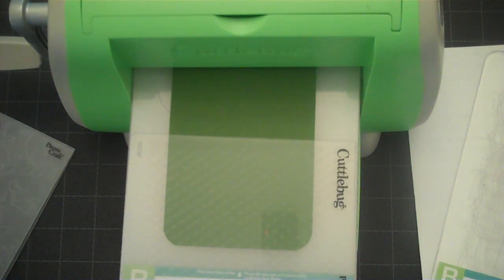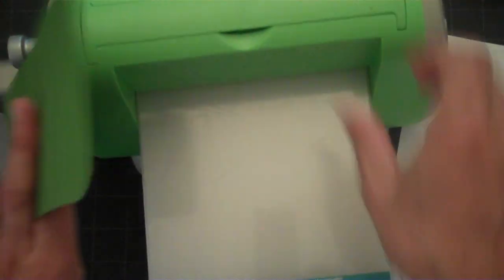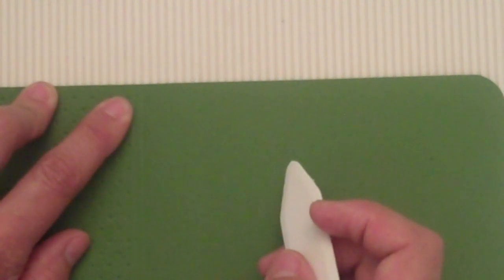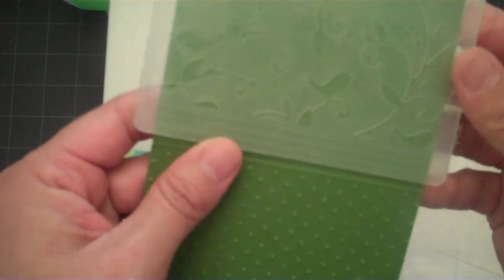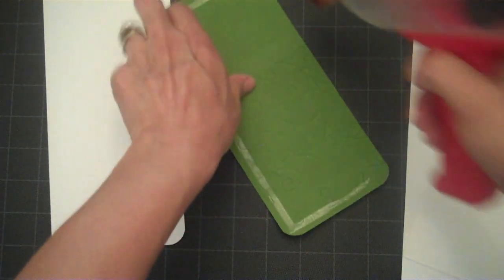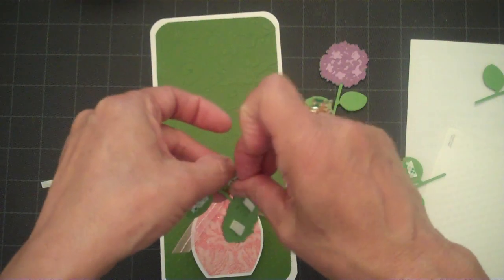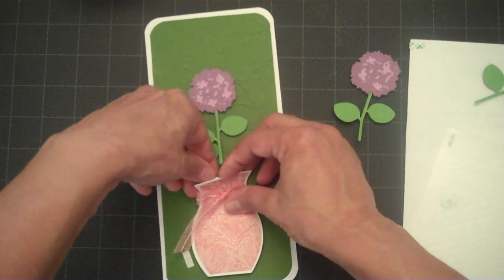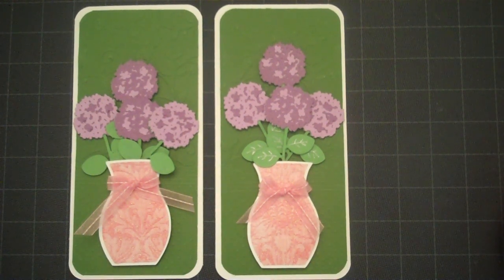Hydrangea Vase Card-Walk in My Garden Cricut Cartridge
Hydrangeas are one of my favorite flowers.  They are available in pink, blue, purple, and white.  Try making an assortment of different colors for your vase or pick your favorite color.  I have also done some embossing with my cuttle bug.  If you don't own a cuttle bug try using your scoring tool to make your own embossing.  I will show you how easy it is done.
Enjoy the video and thanks for joining me!!
Lorraine